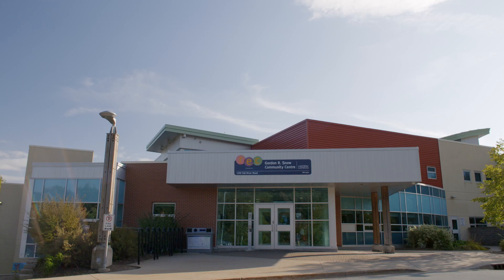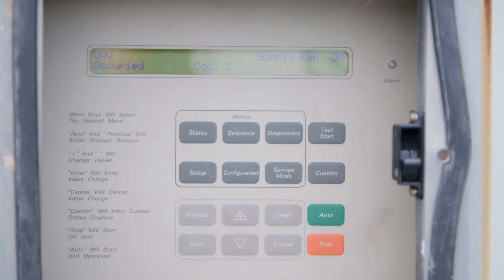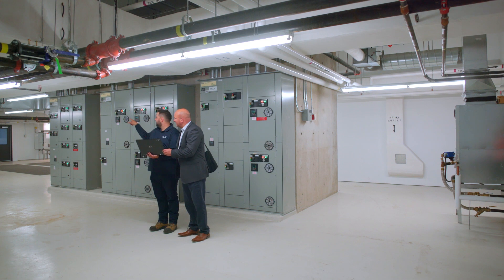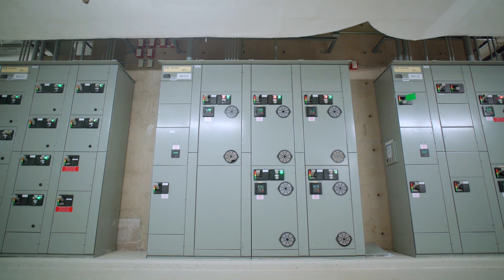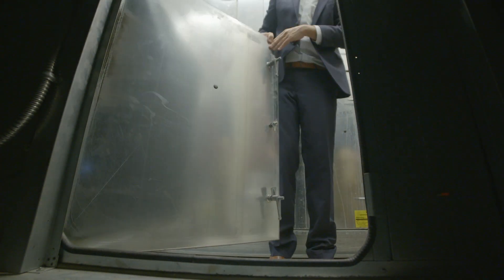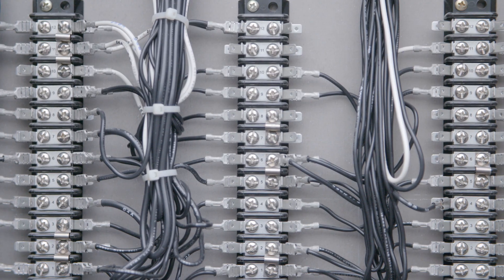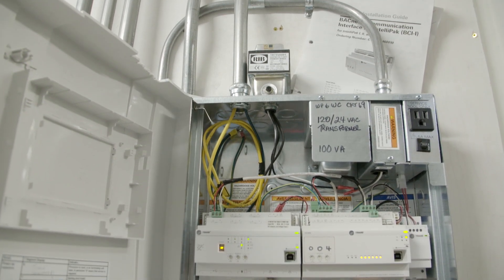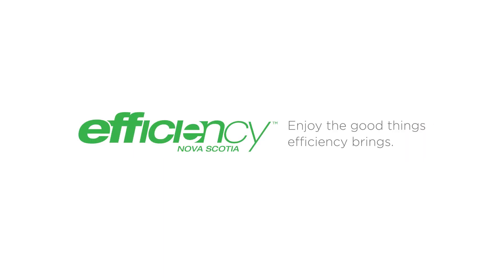Maximize the energy efficiency of your building and save big!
Existing Building Commissioning makes a big difference in every type of building, from energy savings to occupant comfort. The age of a building, tenant complaints, or equipment that requires more maintenance than normal, are indicators that a building may not be operating at its peak performance. Luckily these issues are ones that can be fixed, with low cost solutions that are available to owners, developers, and property managers to maximize the energy efficiency of their buildings.